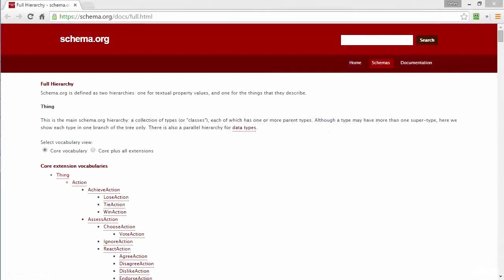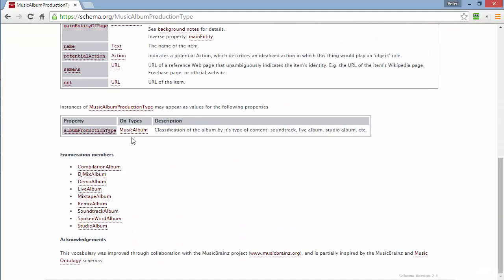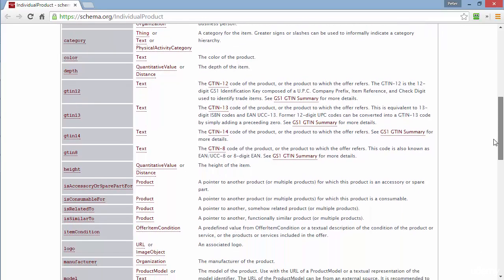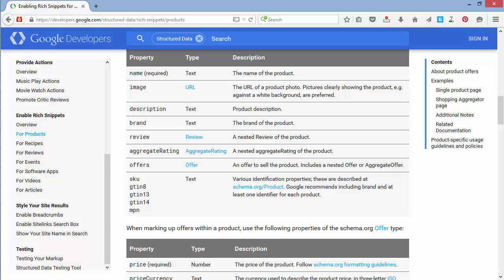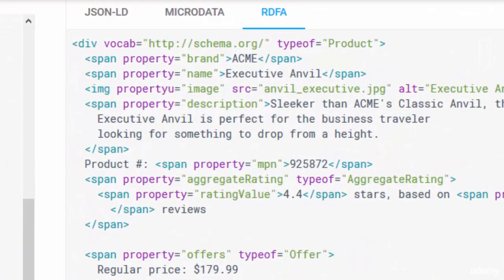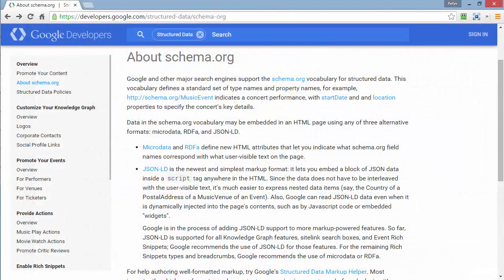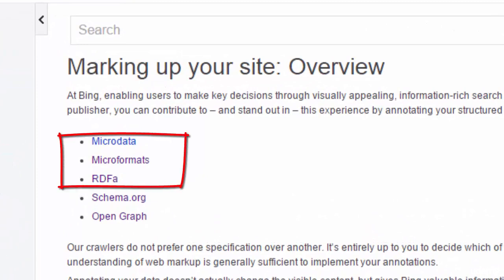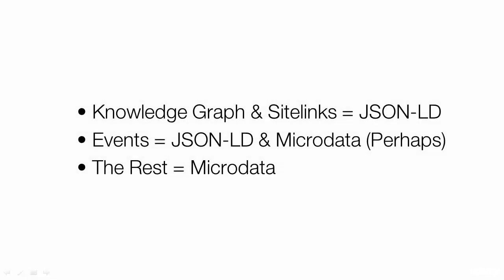🔍 JSON-LD vs Microdata vs RDFa – Which Schema Format to Use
Schema markup comes in many formats. Learn the differences between JSON-LD, Microdata, and RDFa, and why Google recommends JSON-LD for 2025.